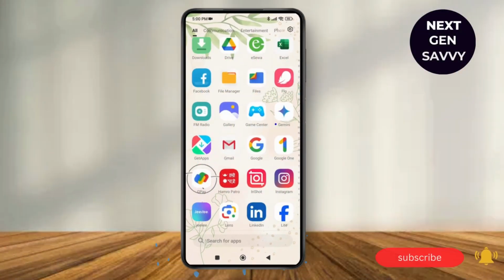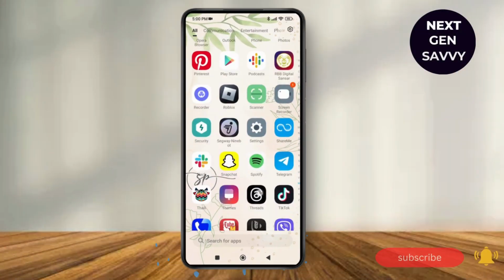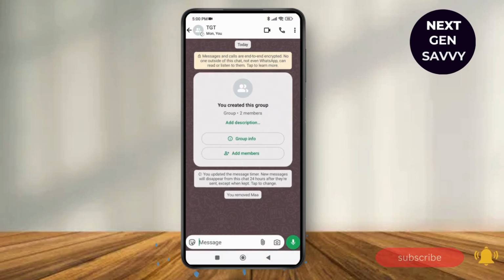How To Create a Poll In WhatsApp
Want to gather opinions quickly on WhatsApp? In this step-by-step guide, we'll show you how to create a poll in WhatsApp to easily collect votes from friends, family, or groups. Whether you're planning an event, making a group decision, or just having fun, WhatsApp polls make it simple! Learn how to access the poll feature, customize options, and share it in your chats or groups. Follow along to create and manage polls effortlessly on your Android or iPhone.

In this video, you'll learn:
How to make a poll in WhatsApp group
Where to find the poll option on WhatsApp
How to use WhatsApp poll feature on Android and iPhone
How to share and view poll results in WhatsApp